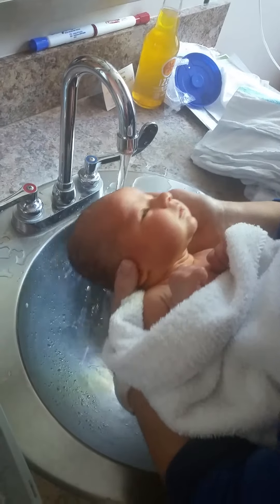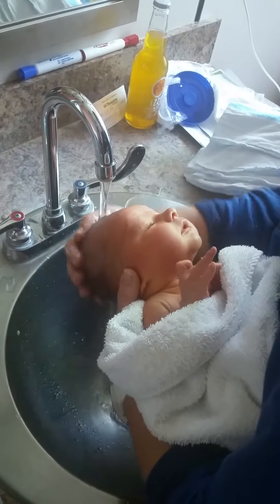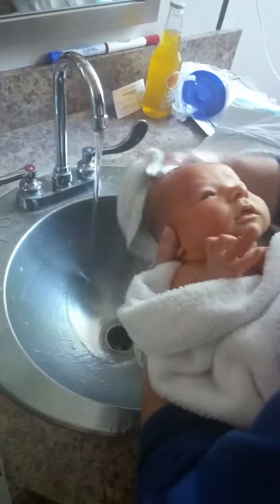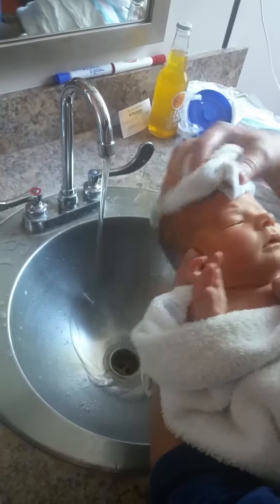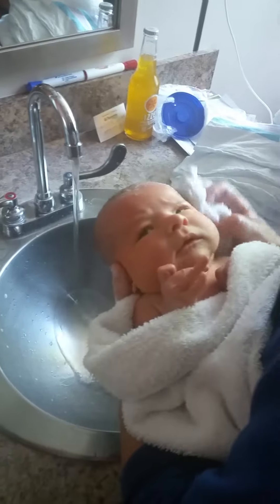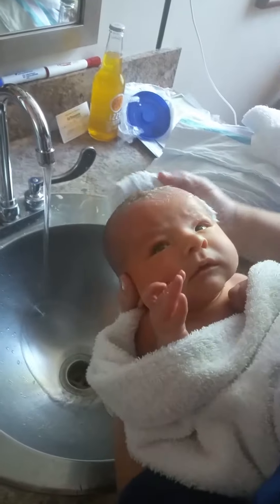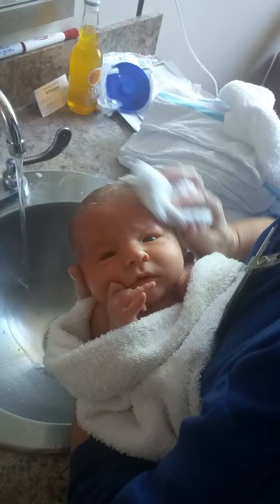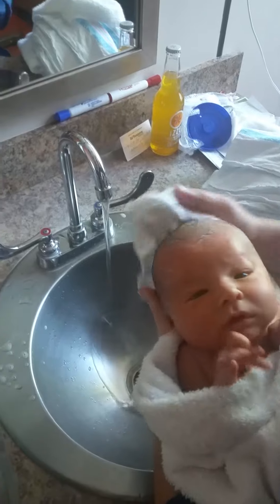George getting his first bath...